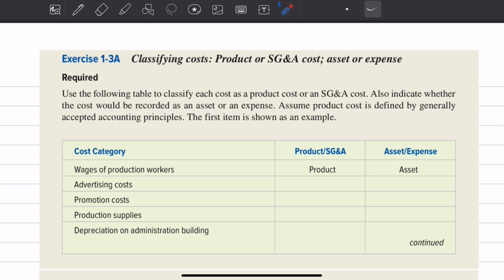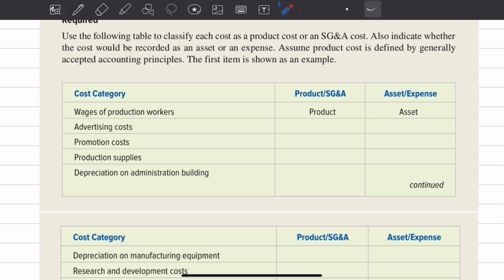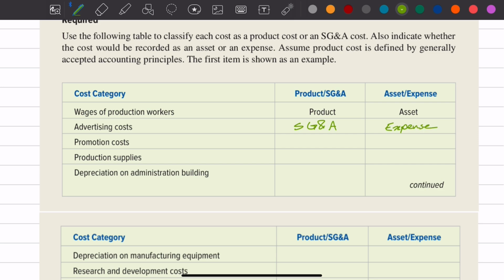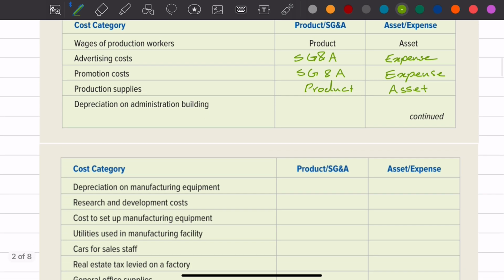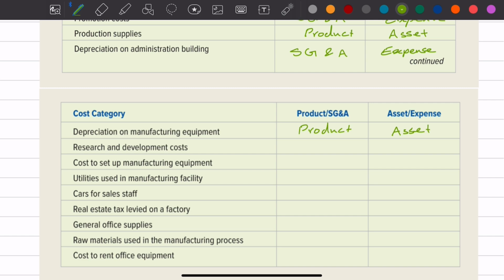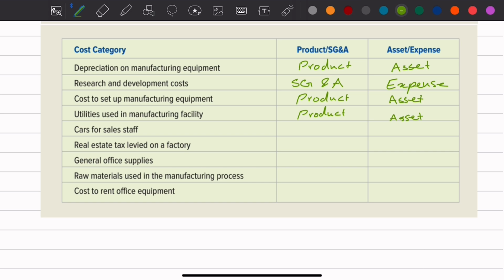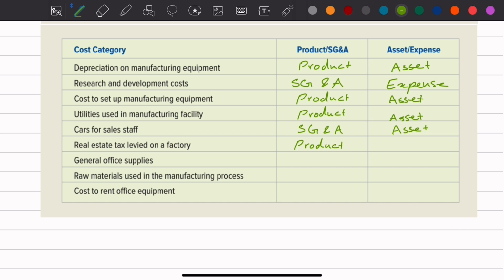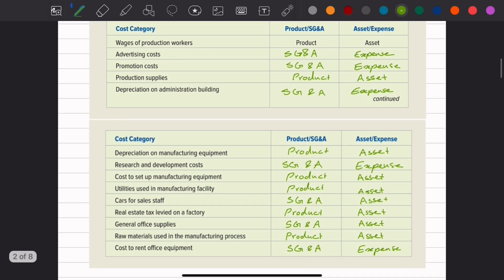ACCT 428 Managerial Accounting | Exercise 1-3A Solution